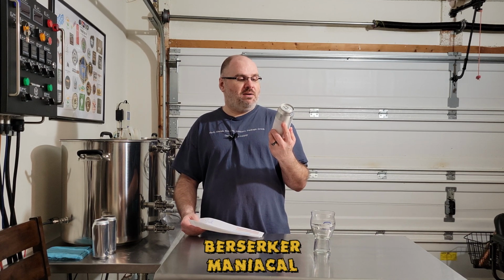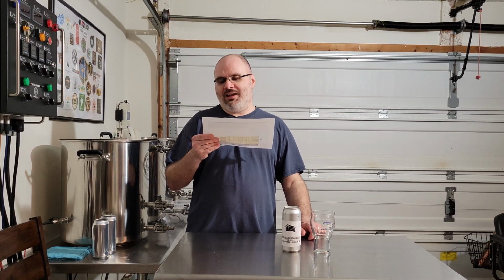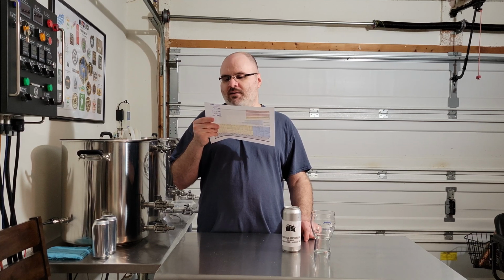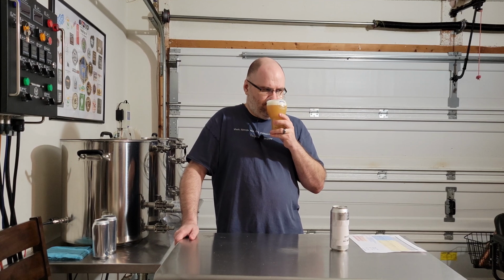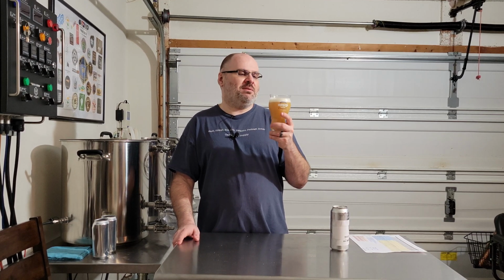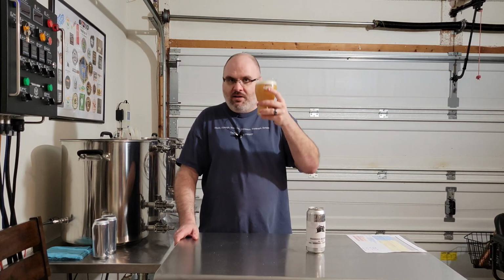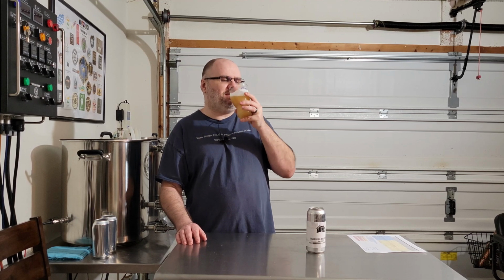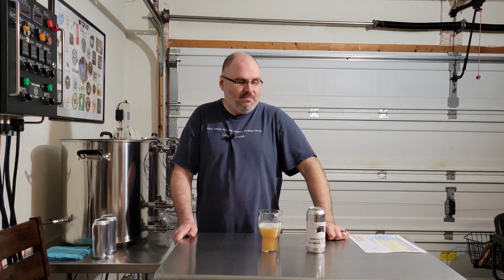Brewtubers Yeast Experiment 2021 - DKN - Berserker